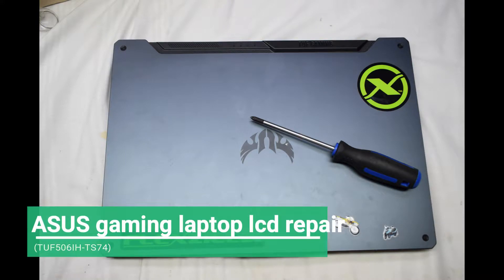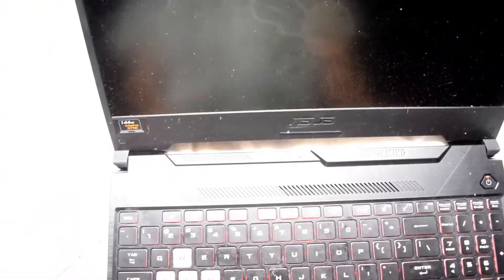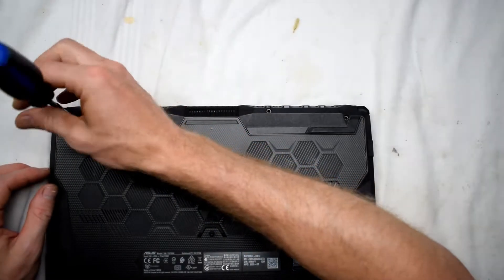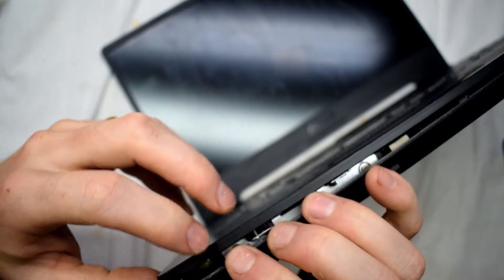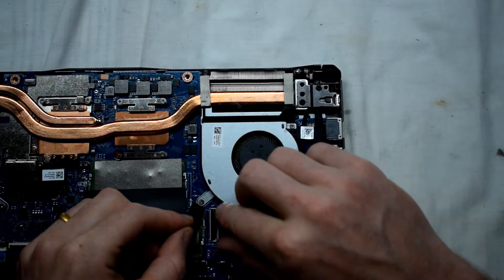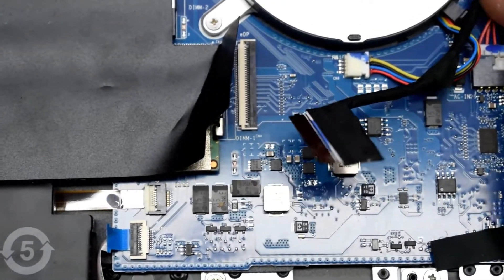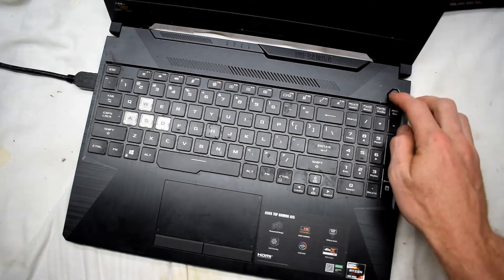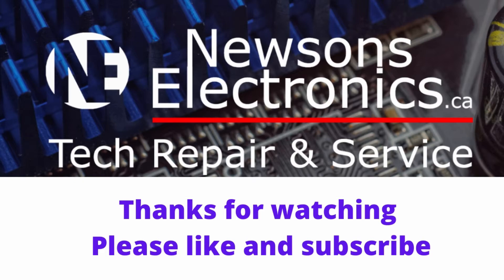Asus gaming laptop lcd repair (TUF506IH-TS74)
This gaming laptop TUF506IH-TS74 has a cracked and when it turns on it just has a blank screen. One way to repair this is to open it up and to disconnect the lcd screen. This will force the laptop to use the external hdmi output for it's monitor. This will enable you to still continue using the computer.

Newsons Electronics